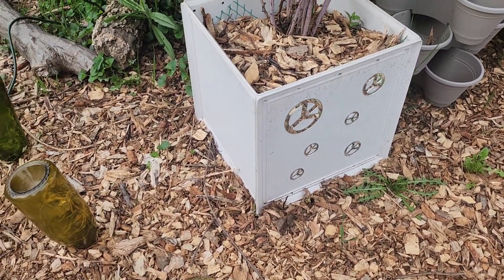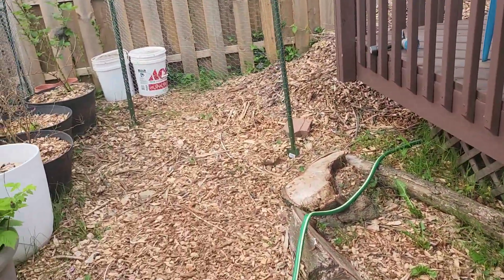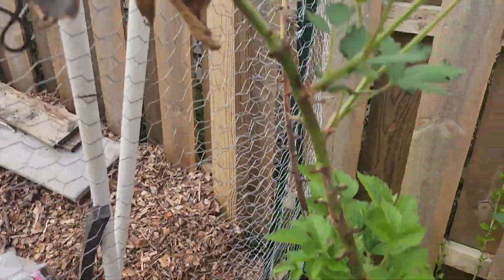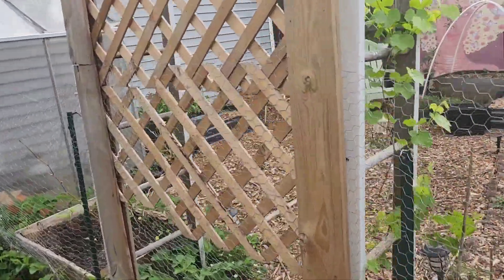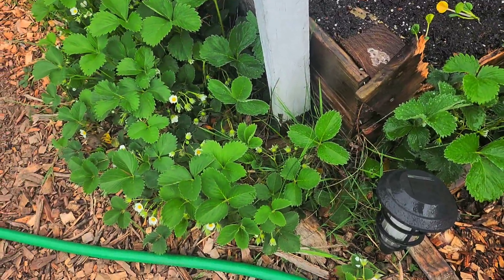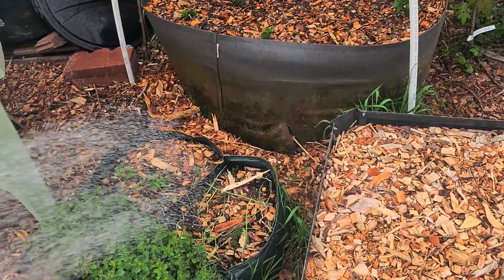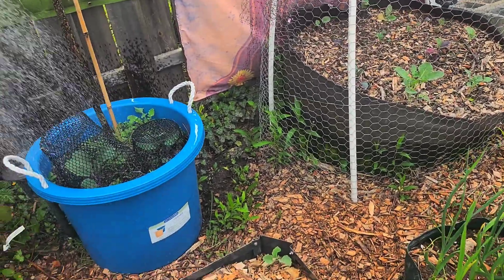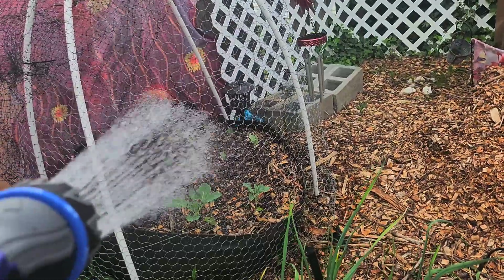A early morning walk in the garden while I water. walk with me.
Watering the garden is an important part of having healthy plants.  Check out my morning routine and gain some tips along the way.